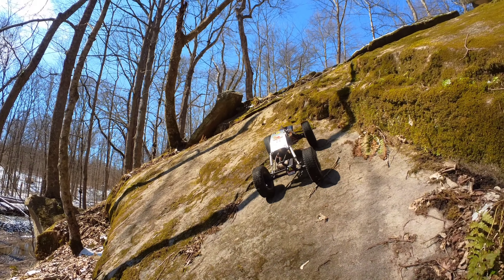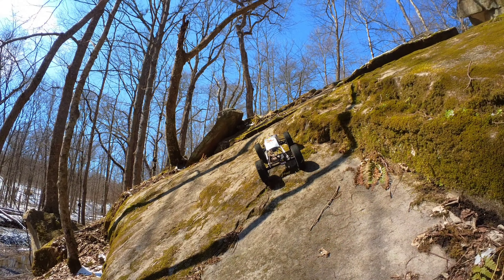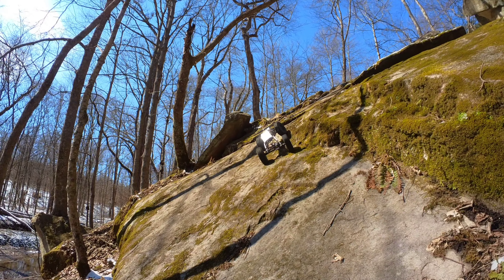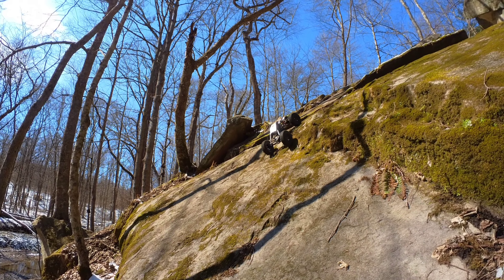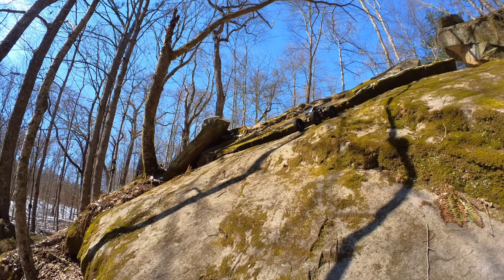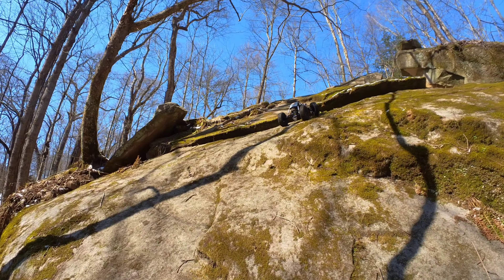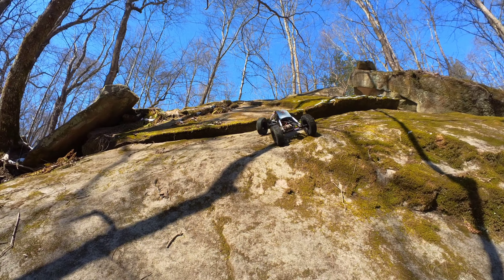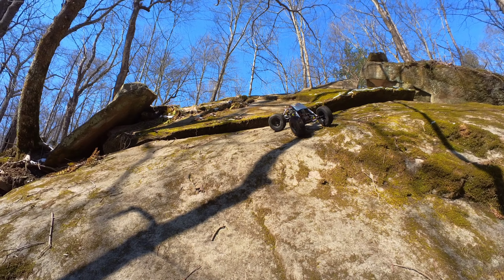RC4WD BULLY ON THE ROCKS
RC4WD BULLY ON THE ROCKS got out to honey run park in ohio where they actually have some decent rocks to try this beast its cold out so the tires are a bit stiff filmed with my insta360 go 2 and edited with powerdirctor pro